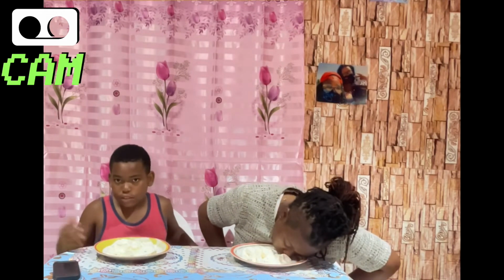ICE CREAM CHALLENGE||NO HANDS ||RUM N RAISIN